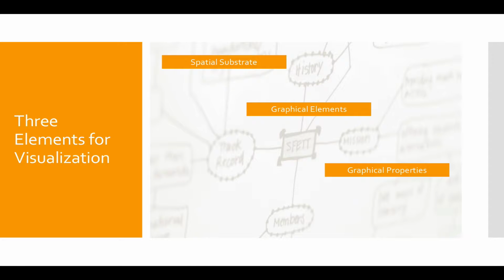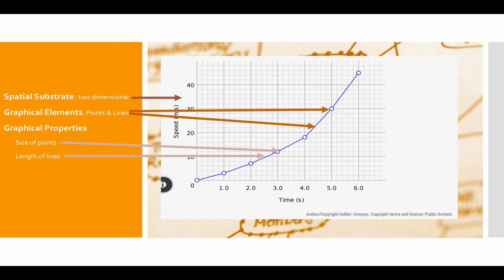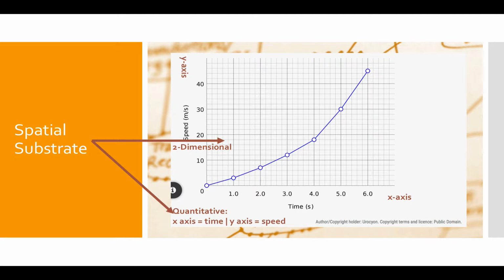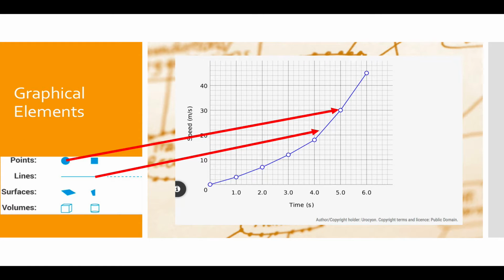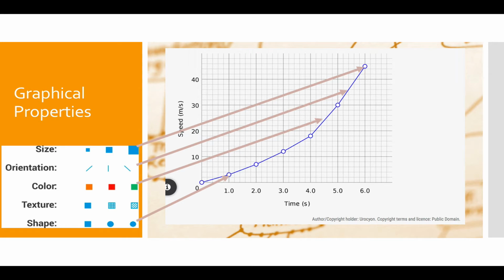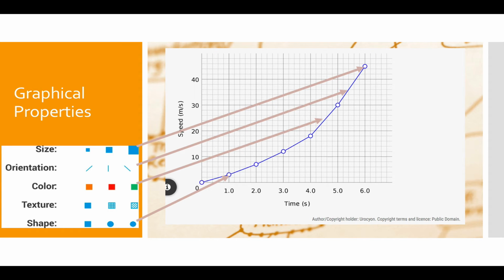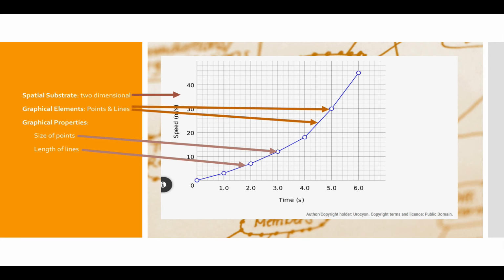VCR Visual Mappings